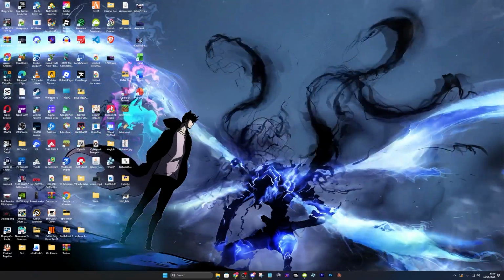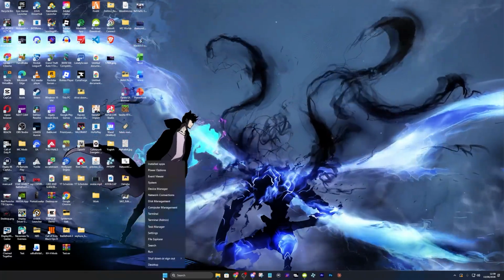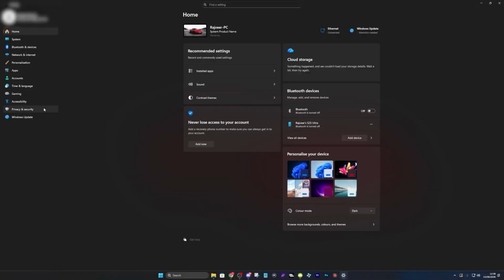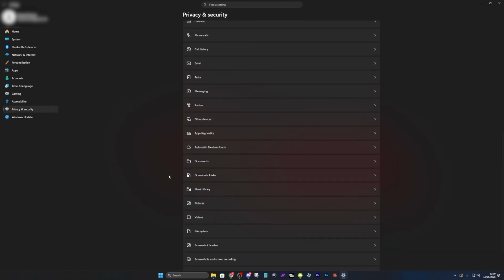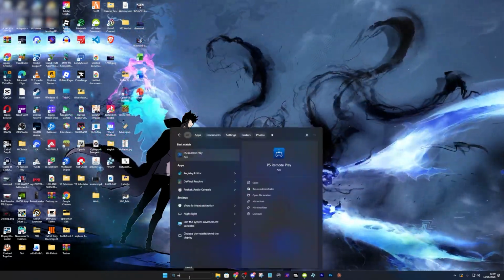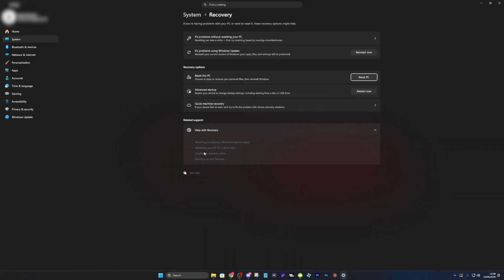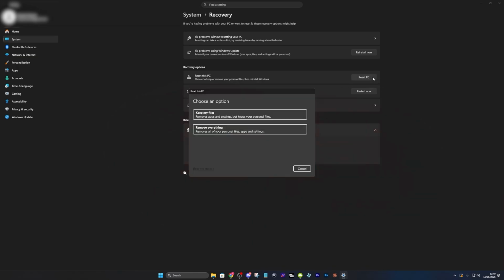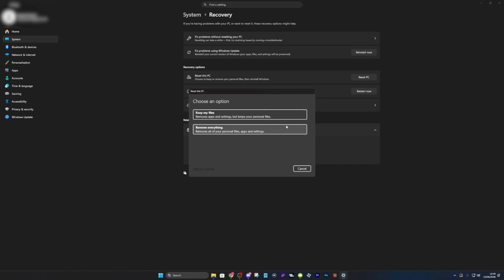How To Factory Reset Acer Laptop - Restore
How To Factory Reset Acer Laptop - Restore, Factory Reset Acer Laptop - Restore